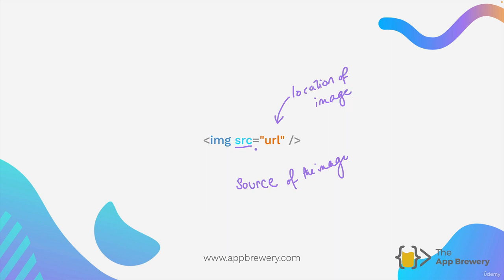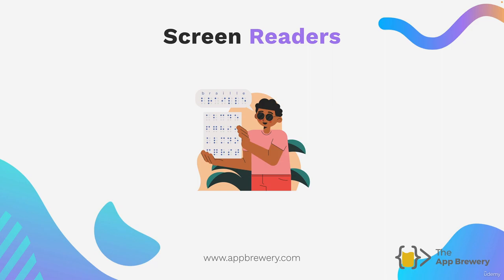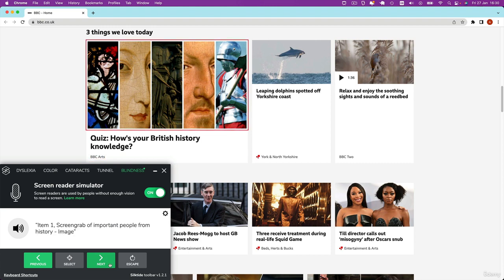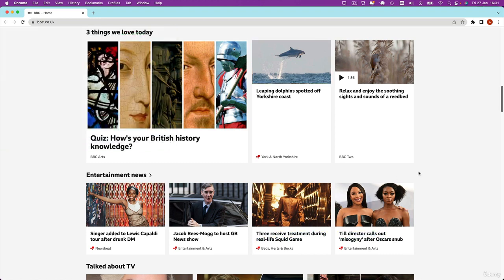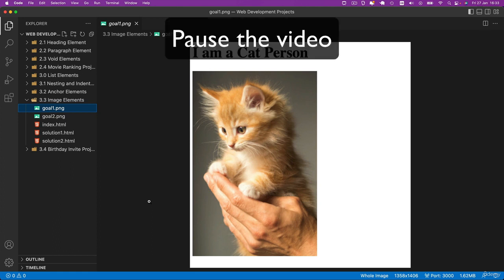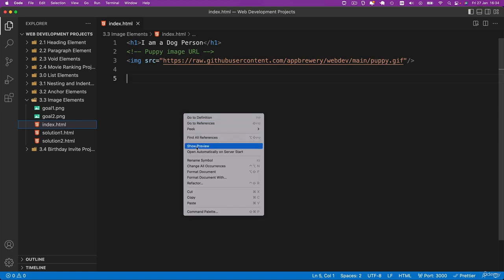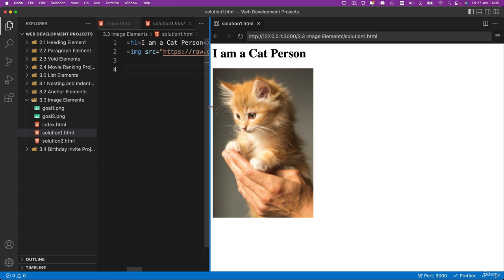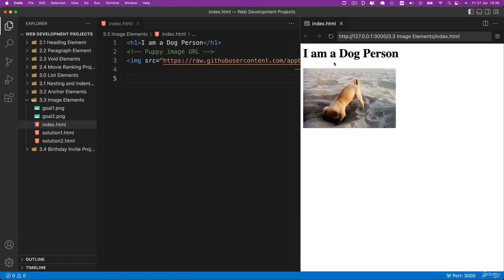03 - 004 - Image Elements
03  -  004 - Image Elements